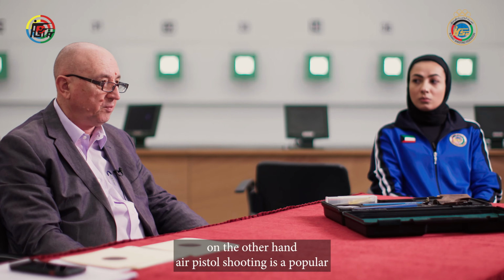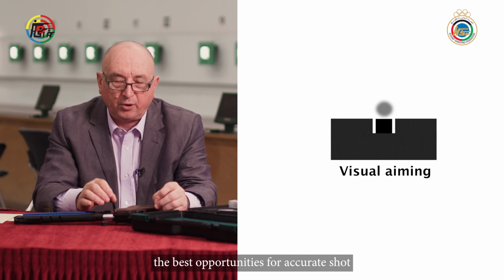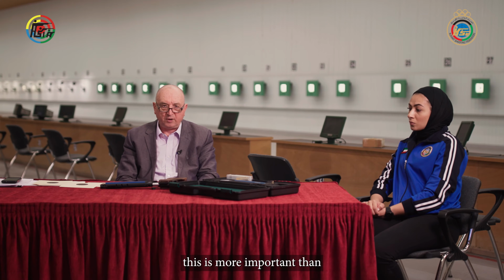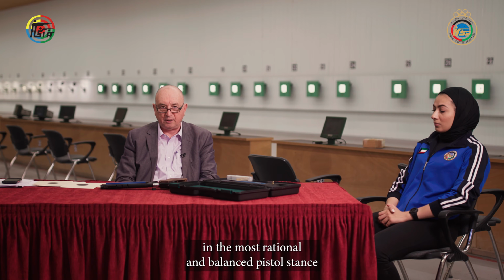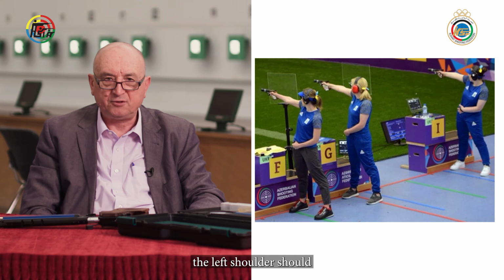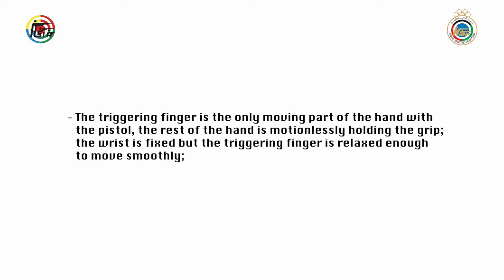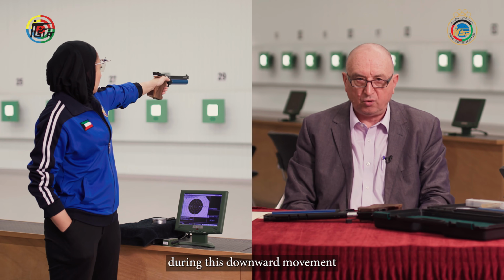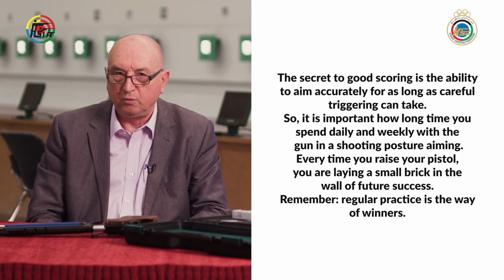AIR PISTOL SHOOTING CONTENT OF THE FIRST TRAINING SESSIONS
The first video session specifically tailored for beginners and youth athletes interested in pistol shooting. It marked the initiation of the shooting training program. It emphasized the use of air pistols for beginners, highlighting their relative harmlessness, simple range installations, and cost-effectiveness. Air pistol shooting was recommended as an ideal starting point for novices in the sport.
Despite its beginner-friendly nature, air pistol shooting is a widely popular aspect of international competitions. It attracts more participants than any other pistol event in shooting championships. Notably, since 1988, air pistol shooting has been a staple in the Olympic Games' competition program, further underscoring its significance in the world of competitive shooting.

Special thanks to coach Mr. Gennady Solodovnikov.